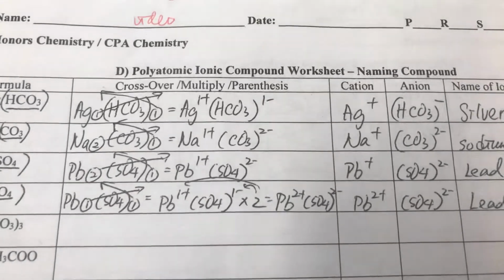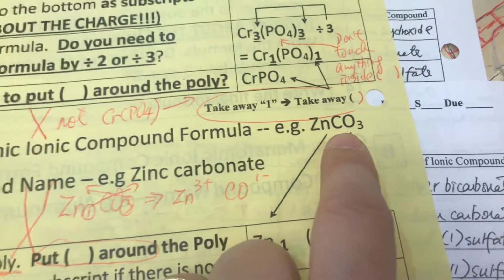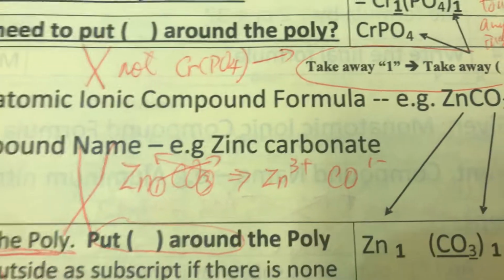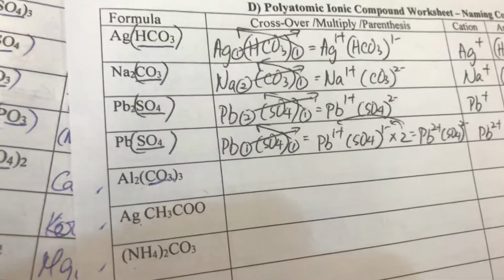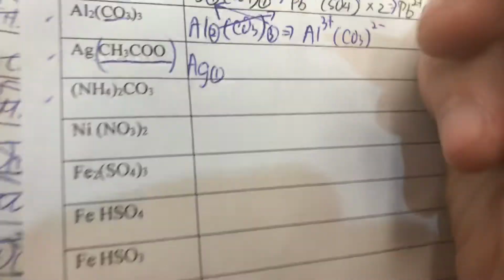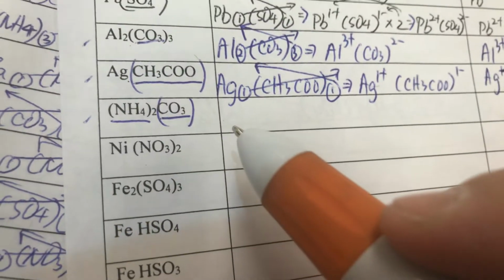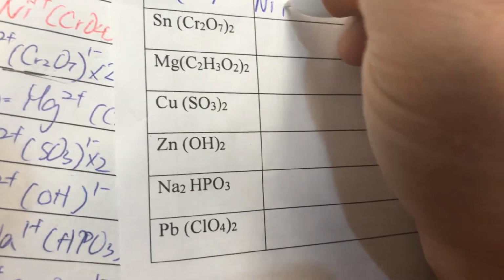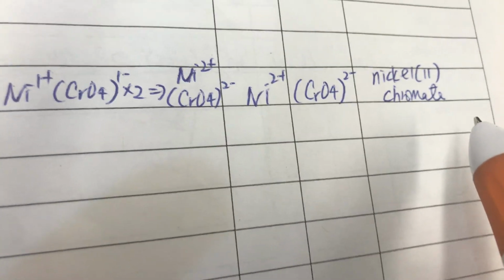D) Polyatomic Ionic Compound Worksheet - Naming Compound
D) Polyatomic Ionic Compound - Naming Compound